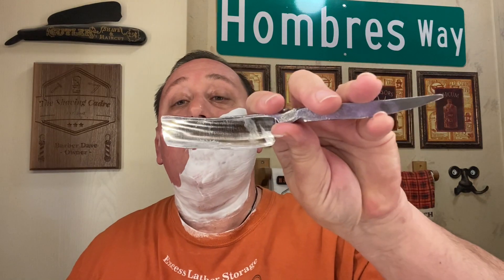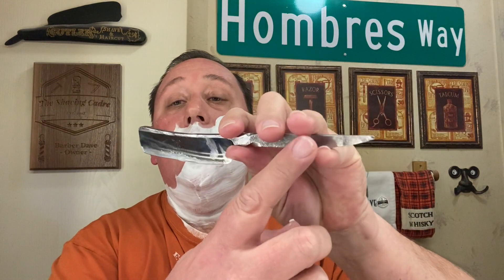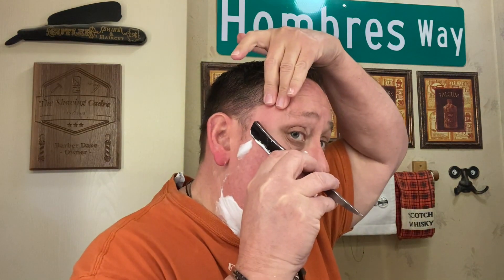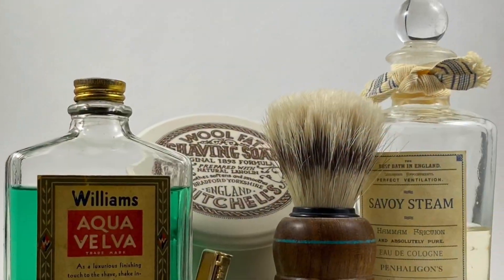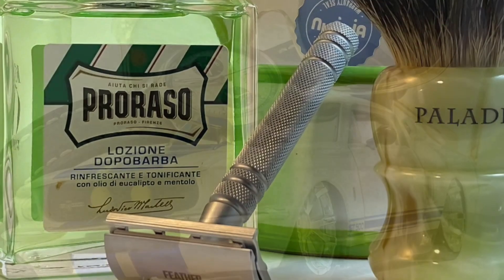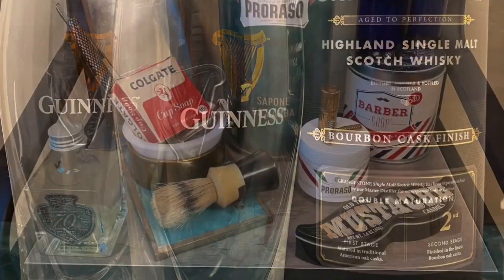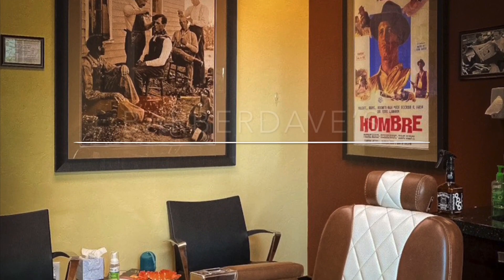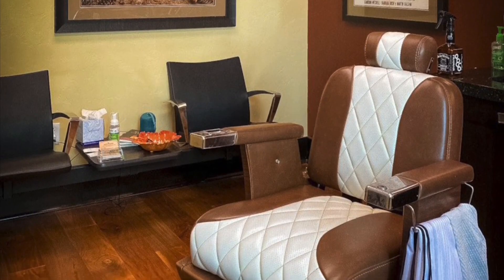03 01 2022 Kami and a Barba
Jerry Stark 7/8 Kamisori
HL Thater /Silvertip
CBL Soap Barba shave soap / Aftershave
Proraso alum @proraso1948  /Thayers Lavender@Thayersnatural
Talc
YSL rive gauche pour homme EdT